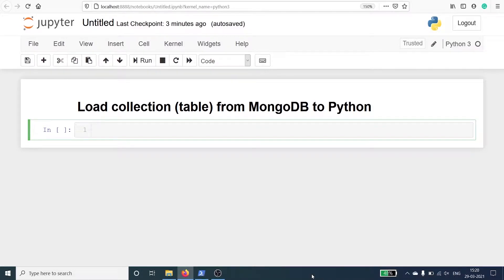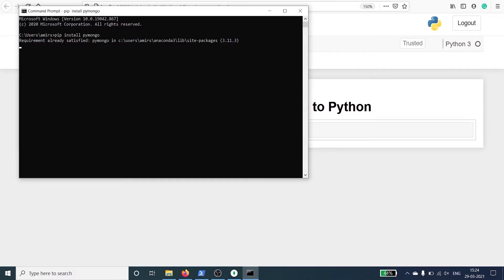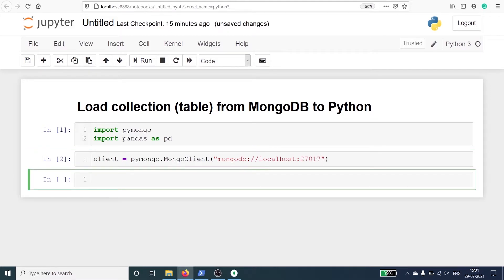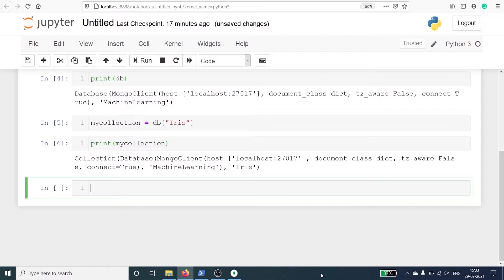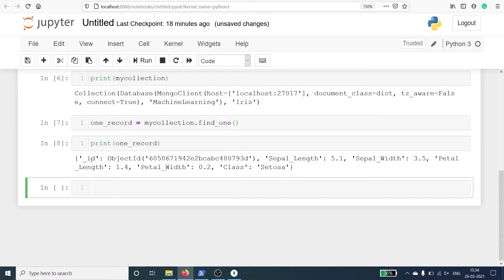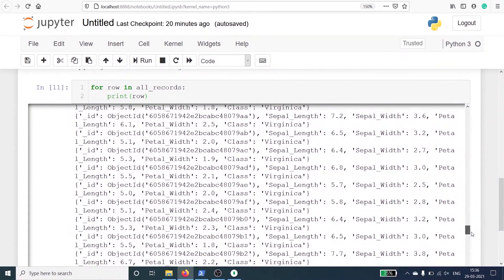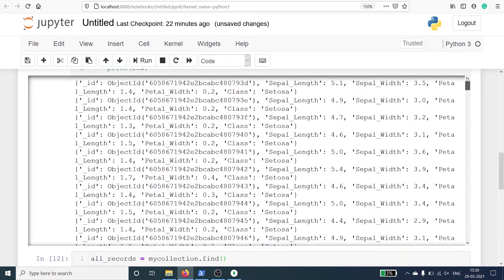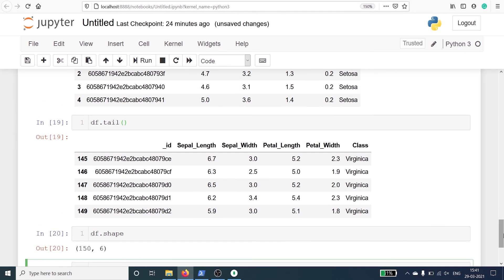Read Collection (Table) from MongoDB using Python | PyMongo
In this video, you will learn how to read a collection from MongoDB using pyspark